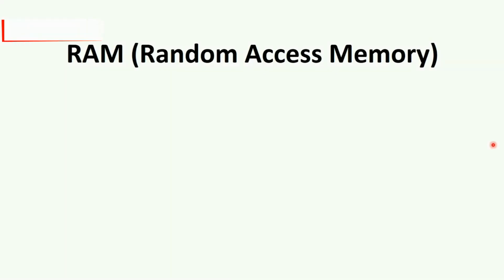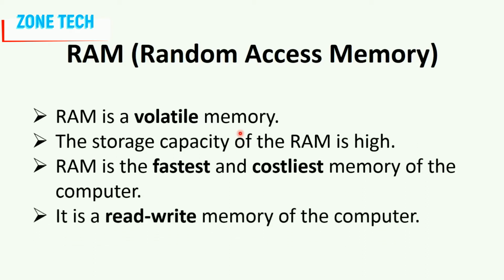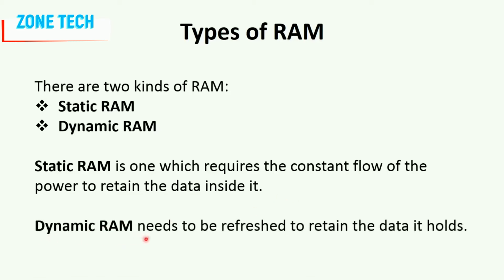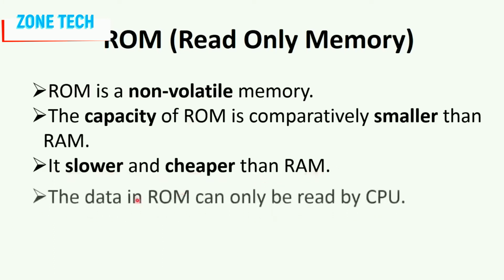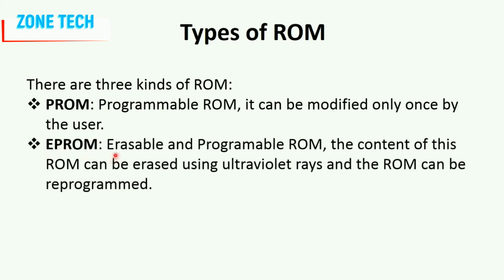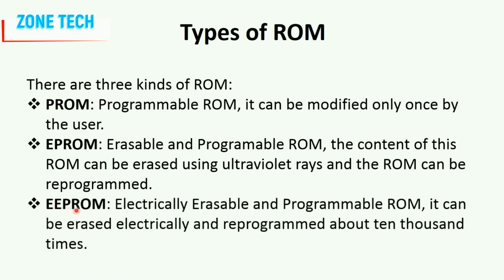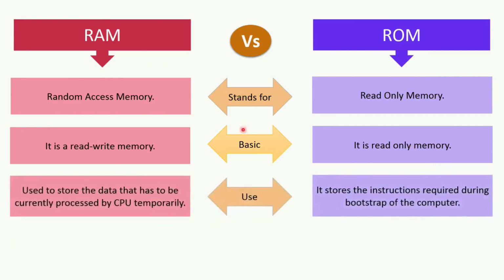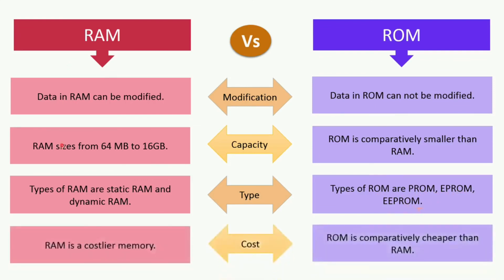RAM AND ROM || MEMORY